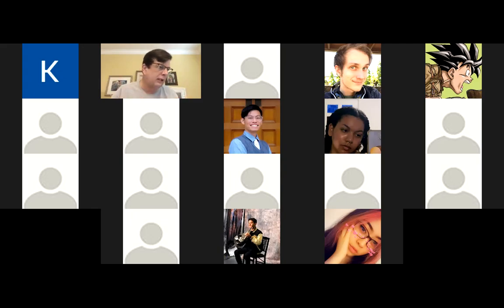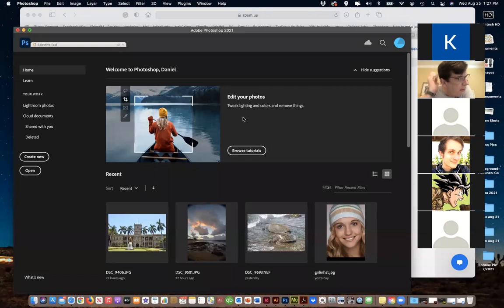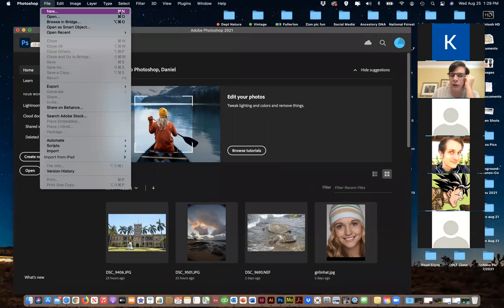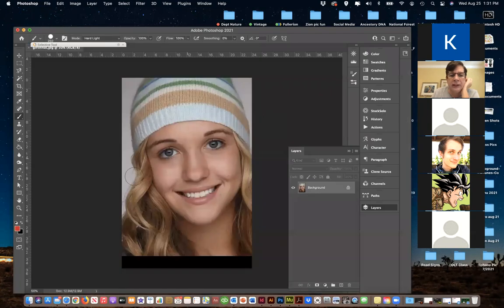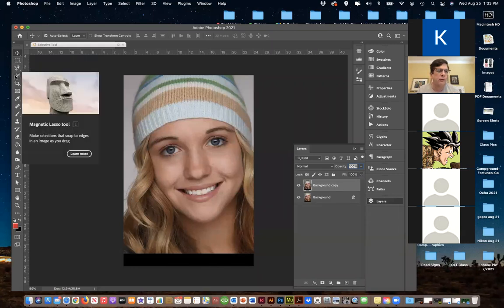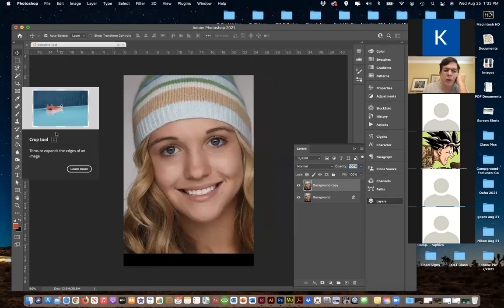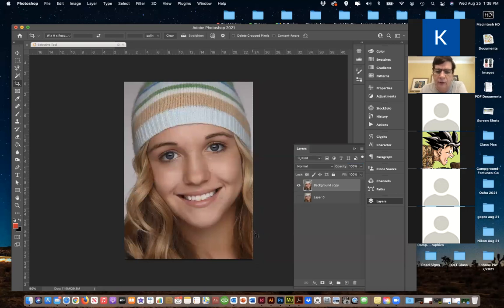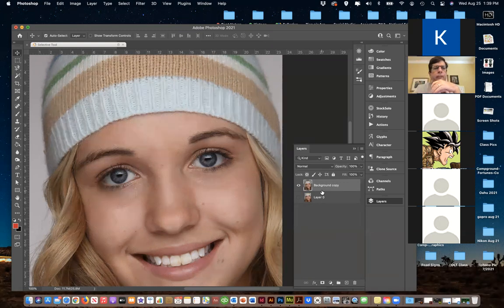DART 100 Wed. Aug 25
DART 100 Class Session
Wed. Aug 25